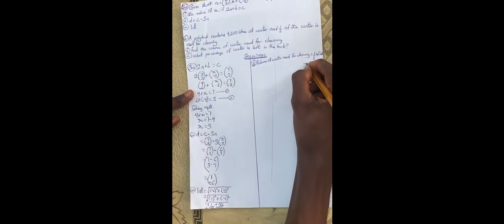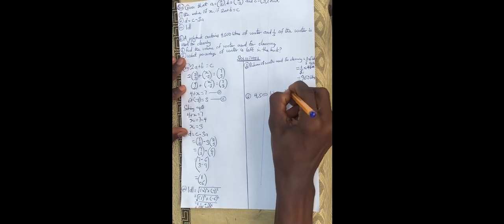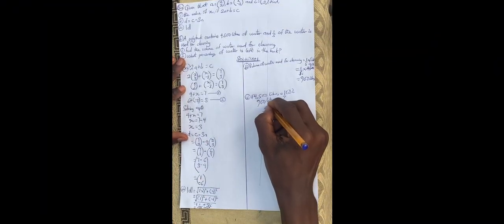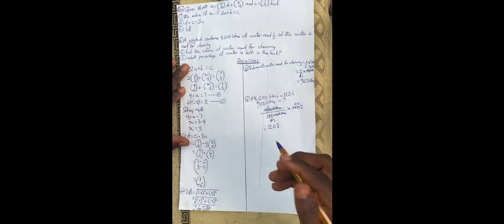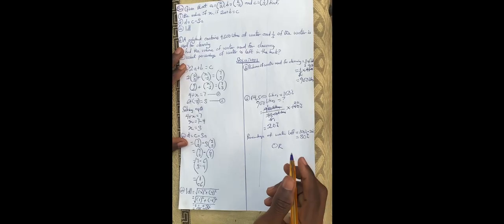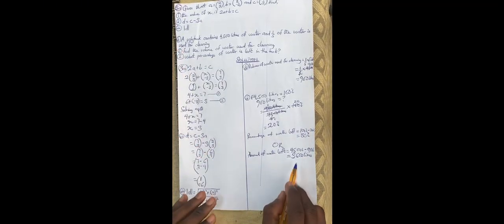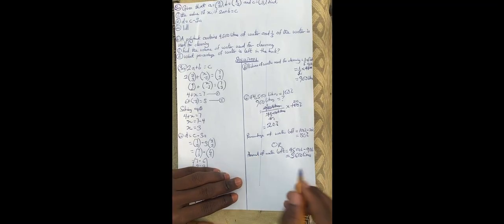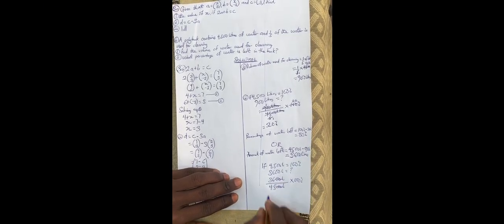BECE 2025 MATHS PAPER 2| QUESTION 3 ANSWERED WITH DETAILED EXPLANATION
Solution to the question 3 of the BECE 2025 Maths Paper two;
In this video, we solve BECE 2025 Mathematics Paper 2, Question 3, covering two key areas: Vectors and Percentages. You’ll learn how to:

Represent and calculate the magnitude of a vector step by step.

Apply vector formulas correctly to avoid common mistakes in the BECE.

Solve percentage problems involving finding the quantity from a given percentage.

Understand the logic behind each step so you can confidently apply it to other exam questions.

This tutorial is designed for JHS students preparing for BECE, teachers guiding their students, and parents who want trusted solutions. By the end, you’ll master both vector magnitude and percentage calculations, two examinable topics that often challenge candidates.